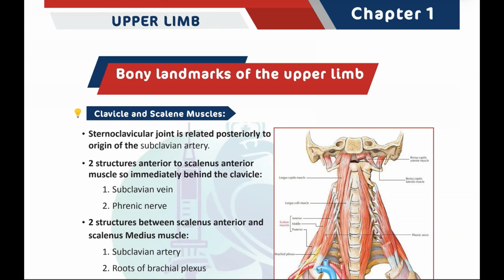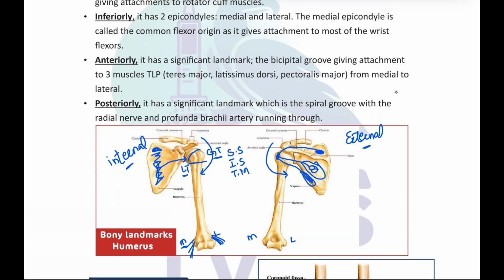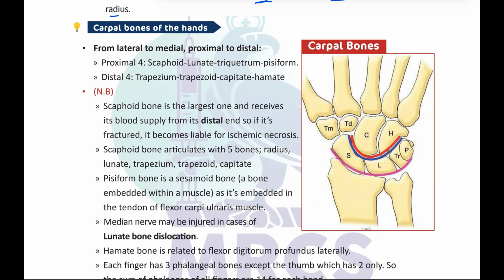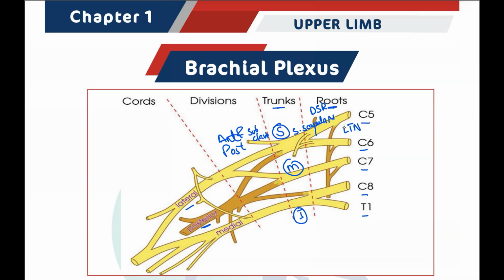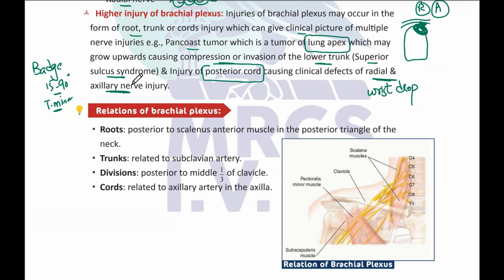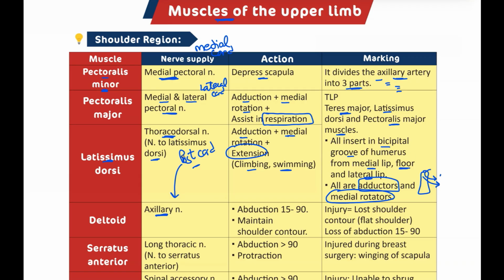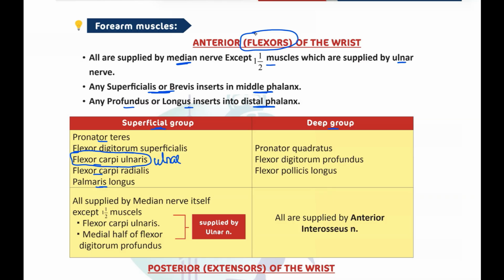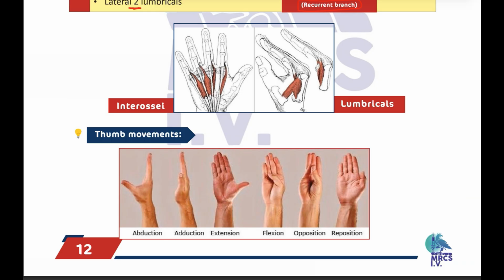MRCS A | LONG COURSE | UPPER LIMB ANATOMY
‎Your Complete MRCS Preparation Hub!
‎Join a growing community of future surgeons preparing for MRCS Part A & MRCS Part B with structured guidance, high-yield notes, mock sessions, recalls, communication practice, and exam strategies designed to help you succeed.
‎📚 Courses that We offer
‎1) MRCS A Long Course
‎2) MRCS A Crash Course
‎3) MRCS B Preparatory Course
‎4) OET Exclusive Course
‎( writing and speaking only)
‎📌 MRCS Part A WhatsApp Group:
‎📌 MRCS Part B WhatsApp Group:
‎📢 WhatsApp Channel (Daily Updates & Resources):
‎🔥 Start your MRCS journey with the right mentorship, strategy, and community. Join now and level up your preparation!